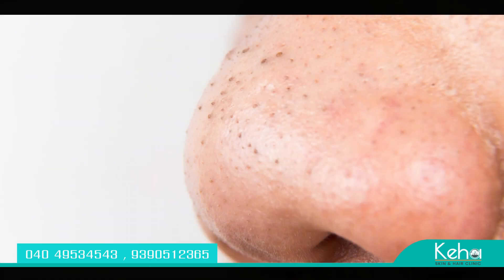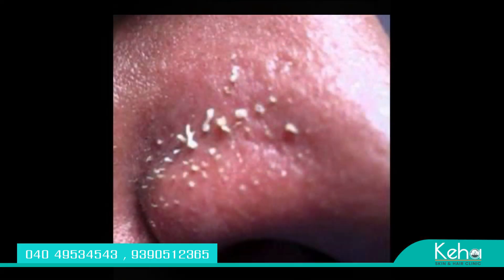WHAT IS PIMPLES HOW TO TREAT PIMPLES WITH SIMPLE PROCEDURES DR DURGA KALYANI | KEHA SKIN CLINIC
Acne is a disorder that affects the skin’s oil glands and hair follicles. The small holes in your skin (pores) connect to oil glands under the skin. These glands make an oily substance called sebum. The pores connect to the glands by a canal called a follicle. Inside the follicles, oil carries dead skin cells to the surface of the skin. A thin hair also grows through the follicle and out to the skin. Sometimes, the hair, sebum, and skin cells clump together into a plug. The bacteria in the plug cause swelling. Then when the plug starts to break down, a pimple grows.
Most pimples are found on the face, neck, back, chest, and shoulders. Acne is usually not a serious health threat, but it can cause scars.